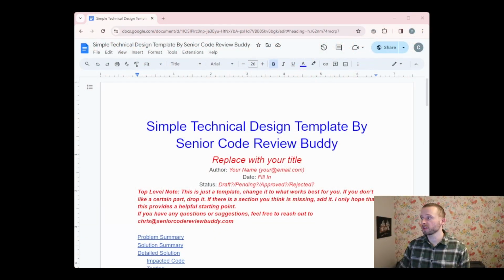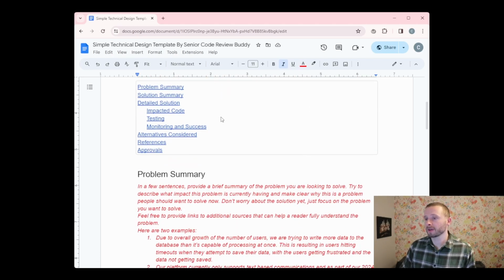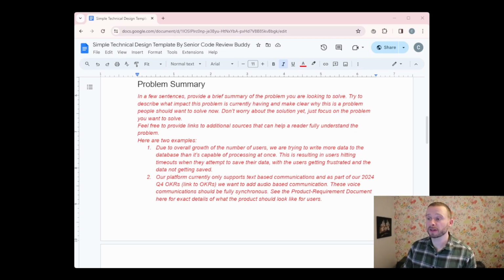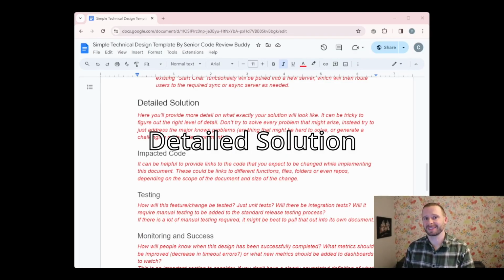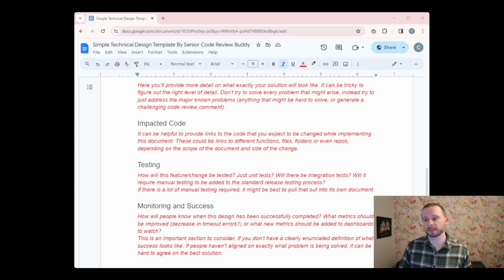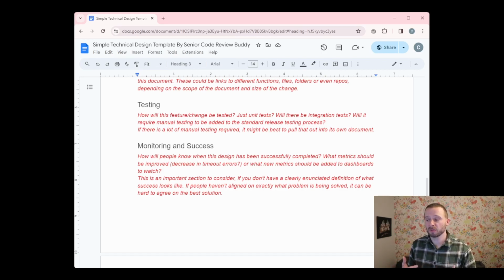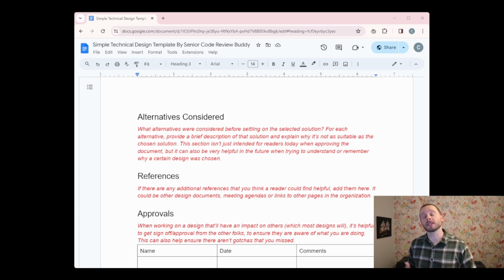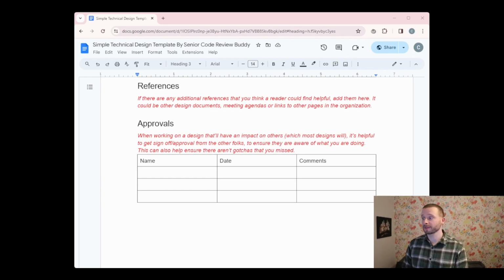How To Write A Technical Doc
Technical Documents can be really helpful and every engineer should know how to write one. So today, let’s dive into a simple technical design template I wrote up and see how we’d fill it in.

If you'd prefer a markdown version, of the tech doc, it's available

If you’d like to watch my video about why tech document are helpful, you can find it